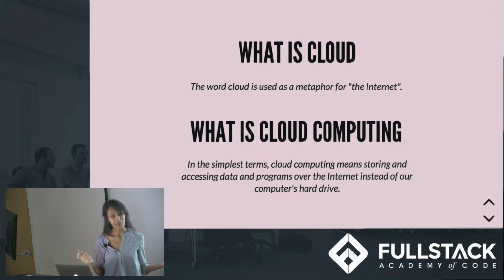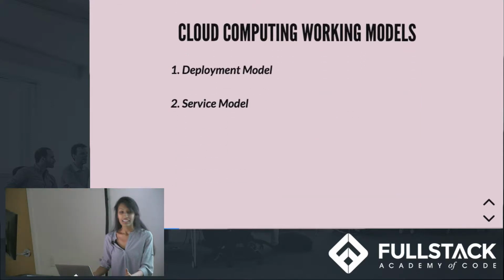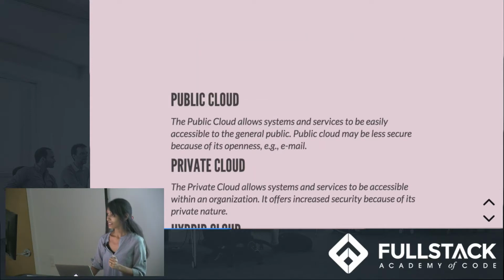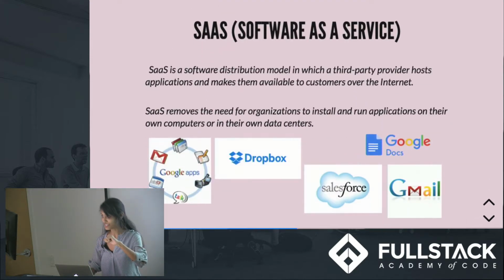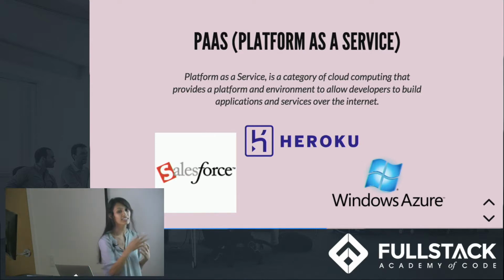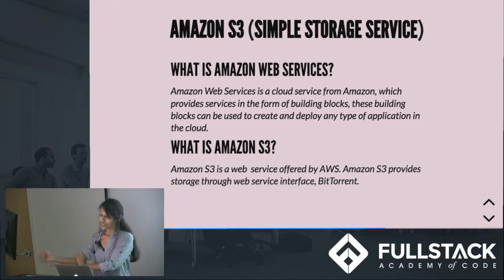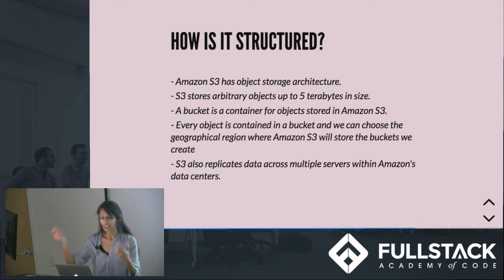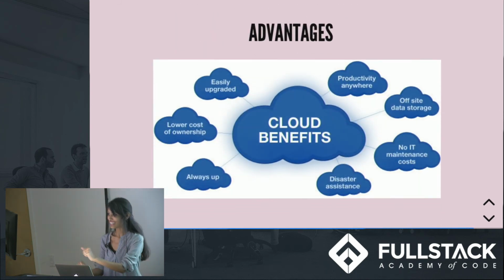Cloud Computing Tutorial - An Introduction to Cloud Computing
Cloud Computing allows users to store and access data and programs over the internet ("the cloud") instead of the computer's hard drive. In this Cloud Computing tutorial, we walk through the basics of cloud architecture and discuss the most prominent cloud services provider, Amazon Web Services.

Watch this video to learn:

- What Cloud Computing is
- The different types of cloud services (IaaS, PaaS, SaaS)
- Examples of Cloud Computing with Amazon S3